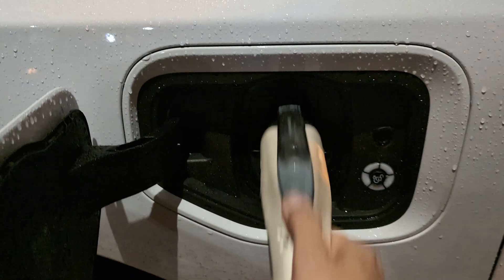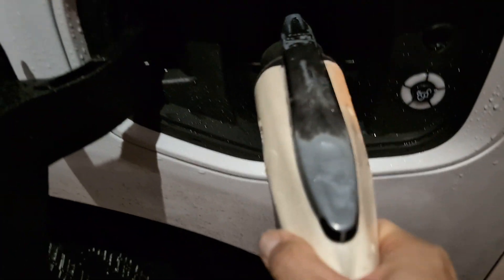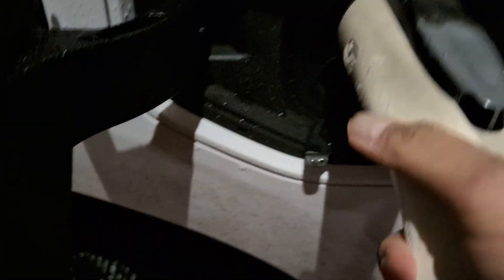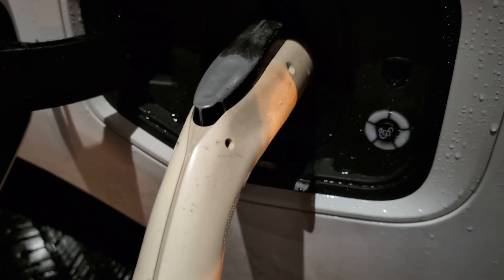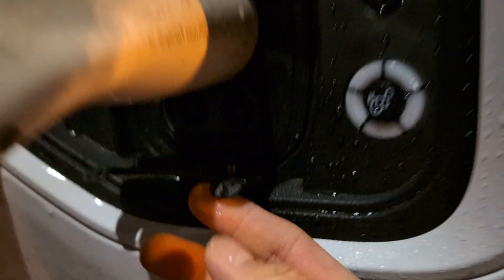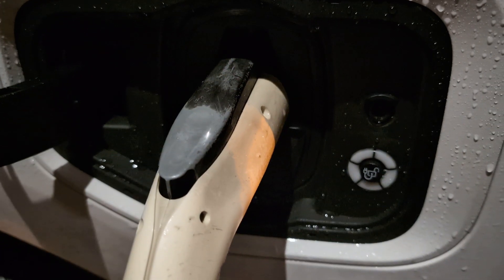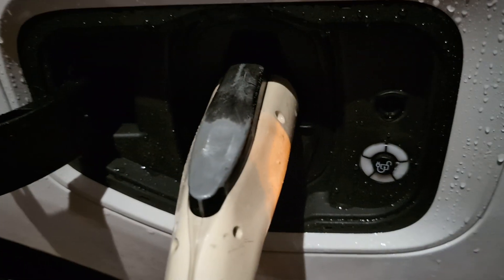2024-03-05 Ford F-150 Lightning orange charging error. 80amp. 36 spruce St. Waltham MA wattzilla